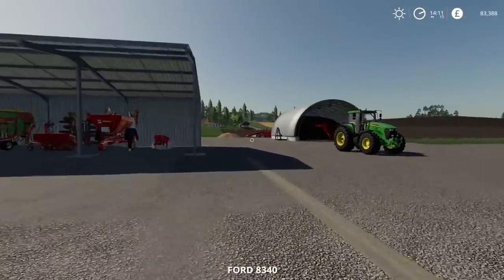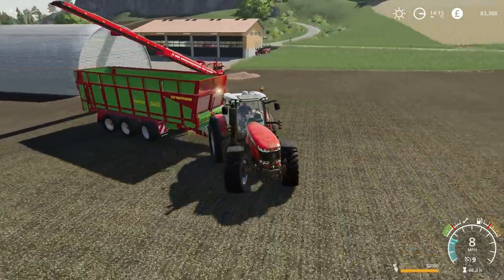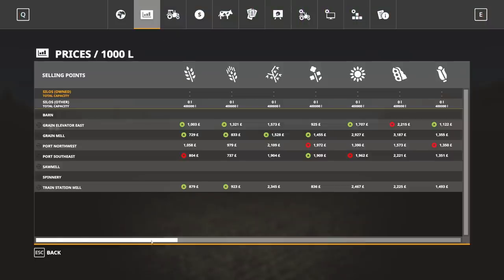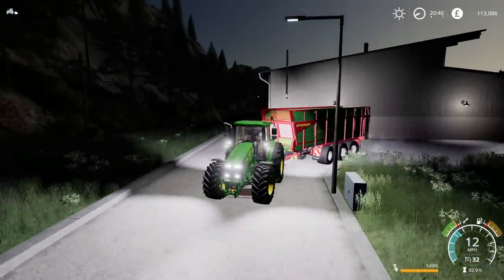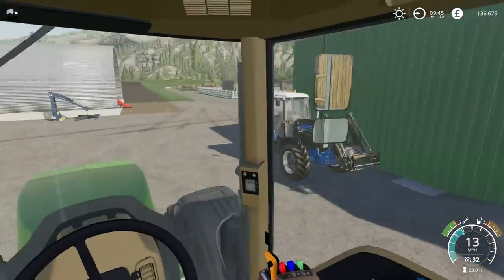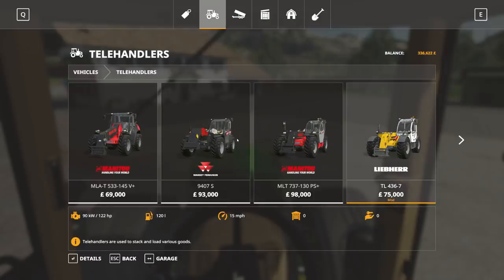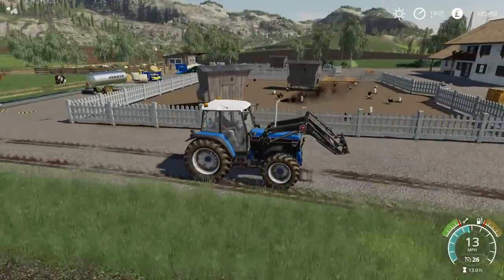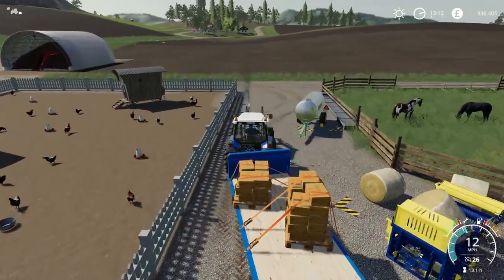THE FINAL CROP BEFORE THE END! - Let's Play Farming Simulator 19 | Episode 62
What have I chosen as the last crop to plant?

Welcome back to my very first Farming Simulator 19 let's play on Felsbrunn.

Mods Used:(EXTERNAL LINKS USED AT YOUR OWN RISK!)
Case 1455
By Giants

By Blur Modding

LS-Modcompany

Model and Texture by Vasilisvasilis31,MarioRoss

By Giants, Jekyll
Sound Files: DuDe1

(Original link unknown)

Music by Epidemic SoundBefore the beet I need to harvest, bale and stack!

Case 1455
By Giants

By Blur Modding

LS-Modcompany

By Giants, Jekyll
Sound Files: DuDe1

(Original link unknown)